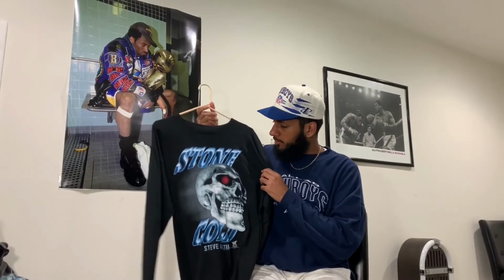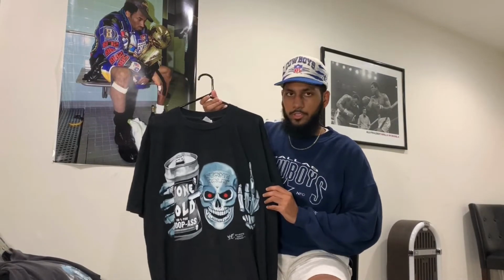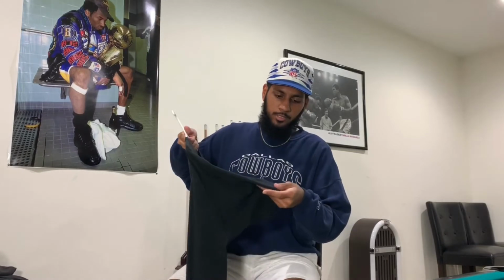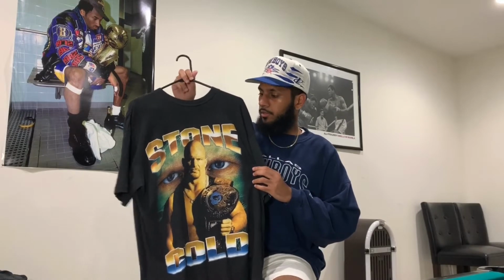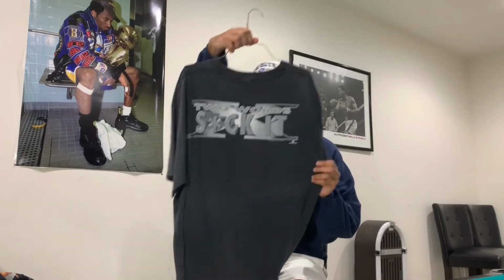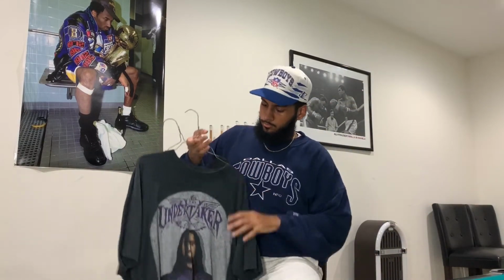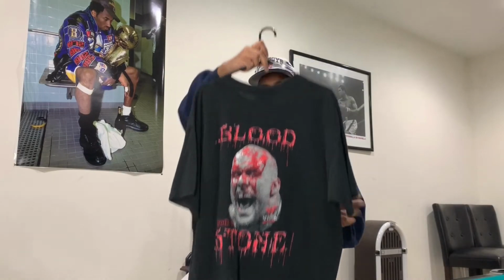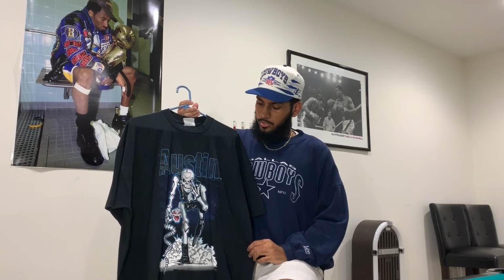VINTAGE T-SHIRT COLLECTION PART 1: WWF WRESTLING STONE COLD THE ROCK DX UNDERTAKER ETC.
Here’s the long awaited vintage shirt collection! I have more but I want to space the collection out rather than just one vid! Switch the quality to 1080p for the highest quality!